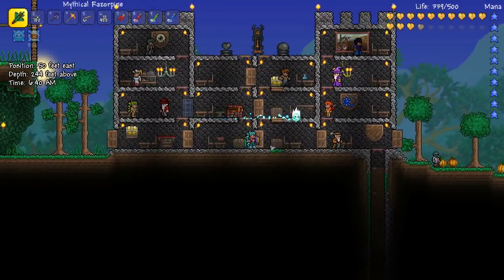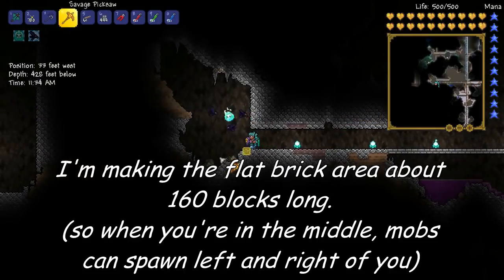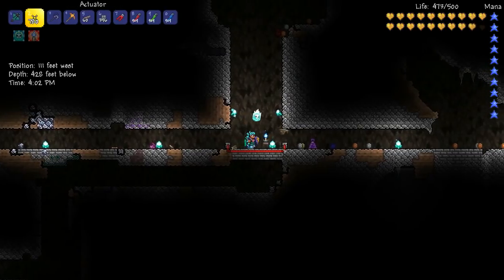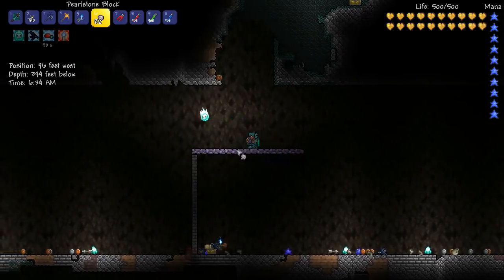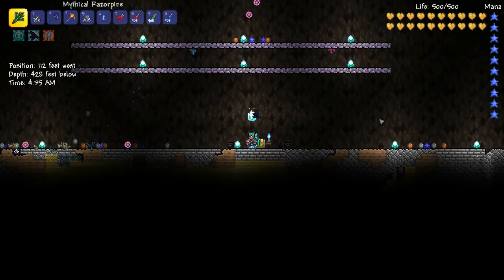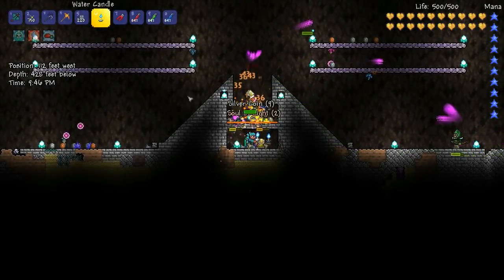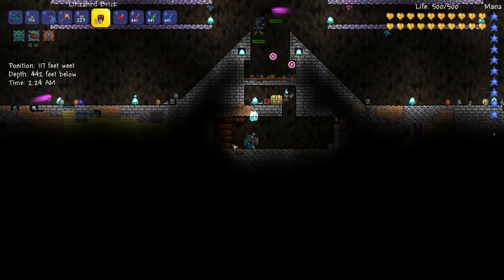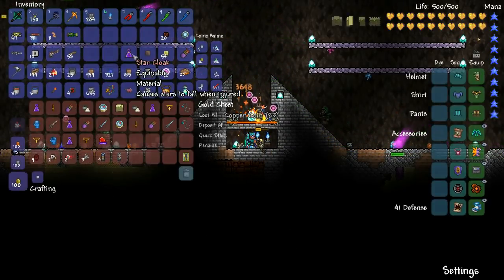Terraria Mimic Farm | 1.3 AFK Mimic Farm | New Items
Terraria Mimic Farm! Welcome to another episode of our Terraria Easy Farm Series! Today we're looking at an easy to setup mimic farm! Mimics are hardmode enemies that spawn in the underground, cavern, and hell layers. They drop really useful accessories and are great to farm as soon as you get into hardmode! This video only uses basic materials and I include all the dimensions as we go! Enjoy :)

❤️ Follow HappyDays?

😍 Support HappyDays?

📧 Email HappyDays?

🎵 Music
"Angel Fly" Nathan O Wills (nathan-wills-music.tumblr.com)

👾 Terraria Mimic
A Mimic is an uncommon Hardmode enemy disguised as a Chest, appearing as the appropriate Chest type for the environment. Mimics can be spawned by the player using the Chest Statue, even prior to Hardmode (Mimics spawned this way do not drop any coins or items besides the Mimic Banner).